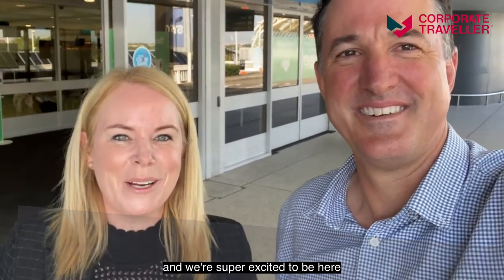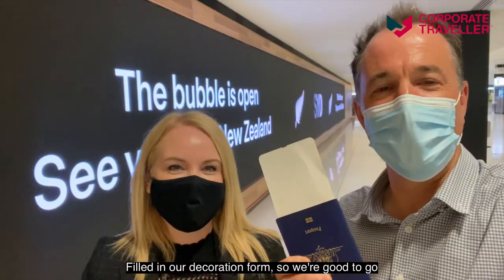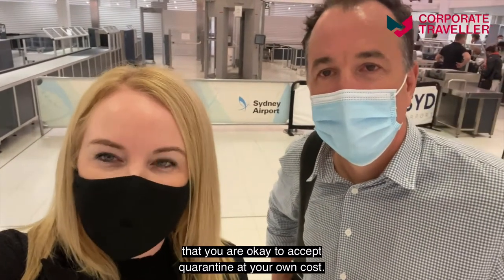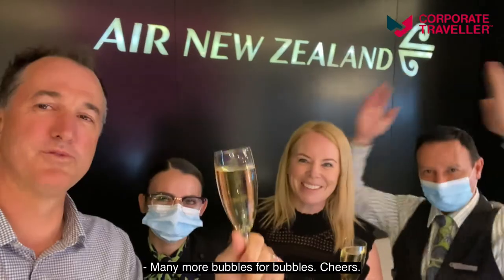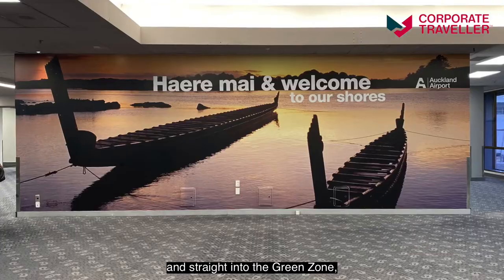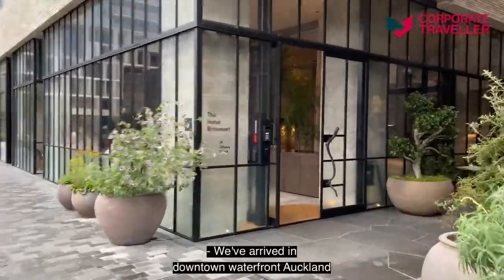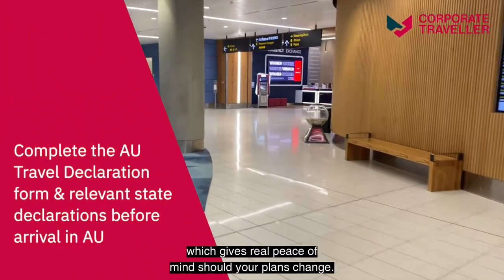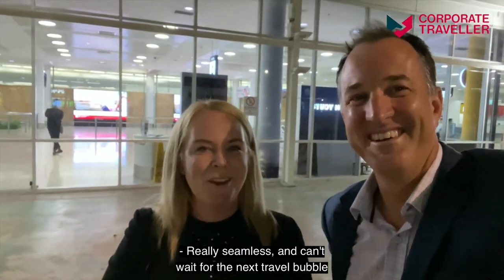Travel in the Trans-Tasman bubble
It was the news we’d been waiting for. As soon as we heard that the travel bubble between Australia and New Zealand was opening up, tickets were booked.

Travel hasn’t changed as much as you may think. But there are some new measures in place. That’s why we asked  Tom Walley, General Manager, Corporate Traveller & Flight Centre Business Travel and Melissa Elf, General Manager, FCM Australia to document their journeys between Sydney and Auckland.

Watch the video to see what Tom and Melissa experienced along the way.